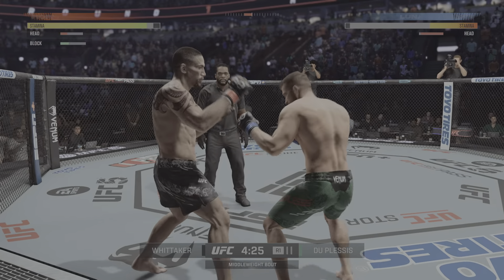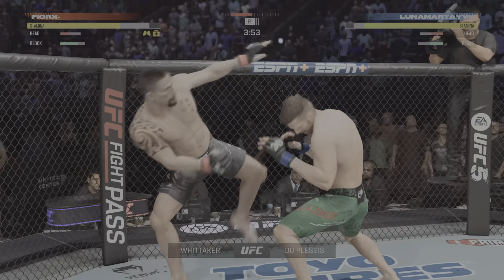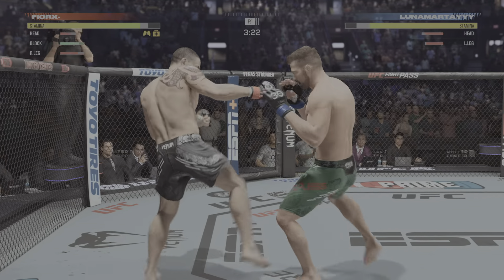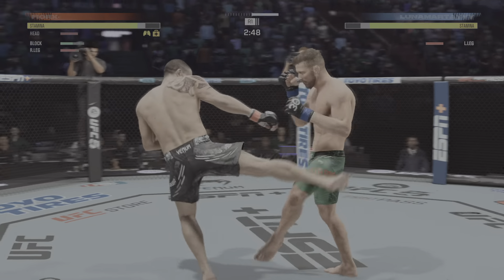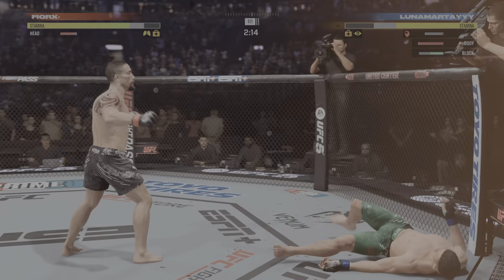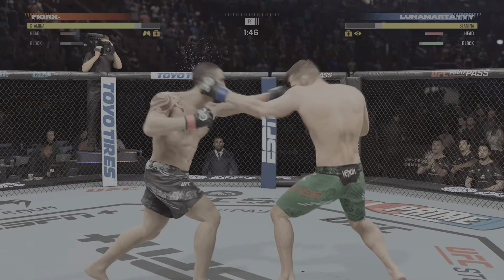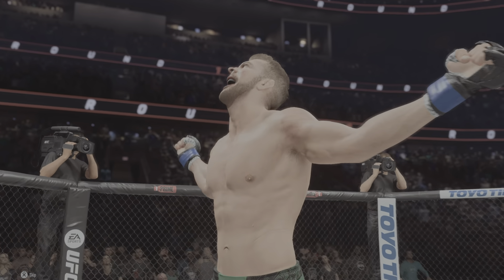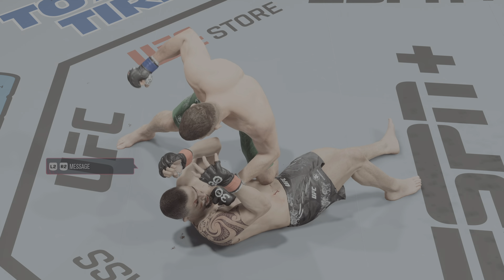EA SPORTS UFC 5_20240114222150